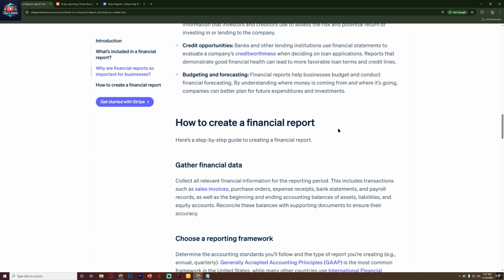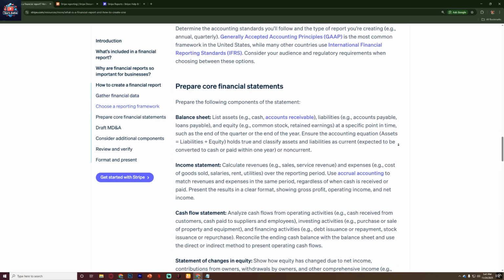How to Create Financial Reports With Stripe - Full Guide